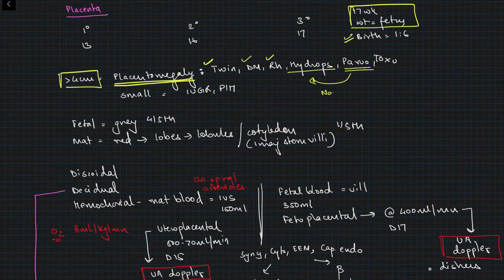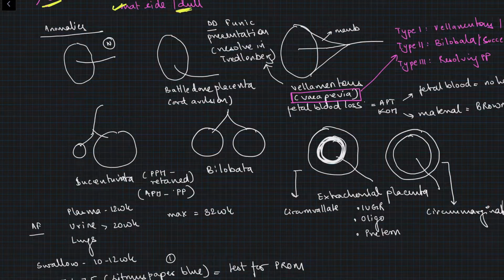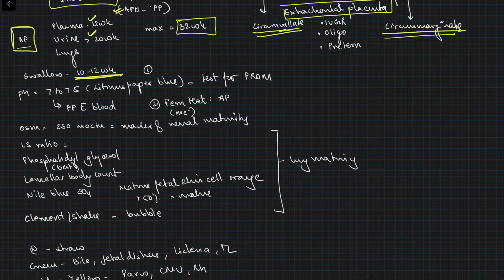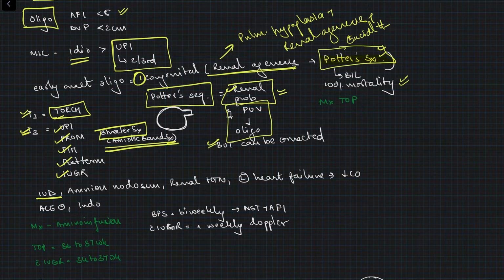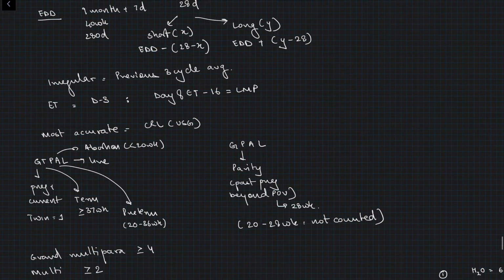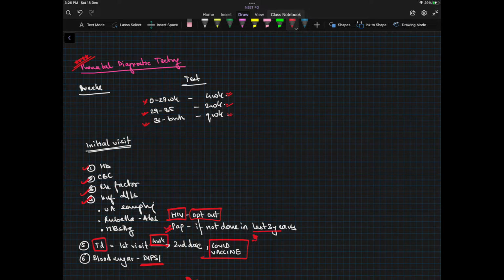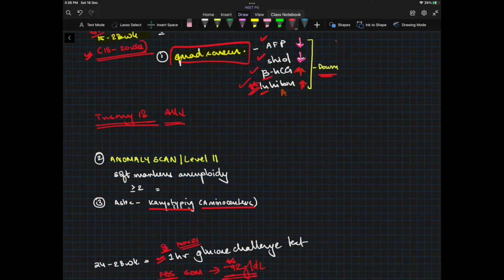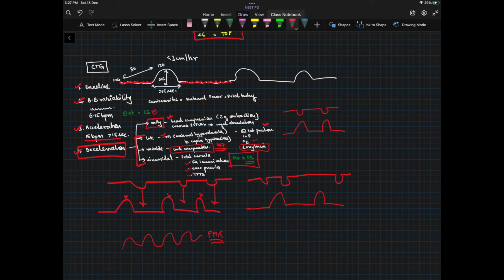Rapid Revision || OBSTETRICS || GENERAL OBS || HIGH YIELD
Rapid Revision of high yield OBS. You can watch in. 1.5 or 2x as well:)
OBS coming soon.

Important Links

2. Rapid Revision Series -